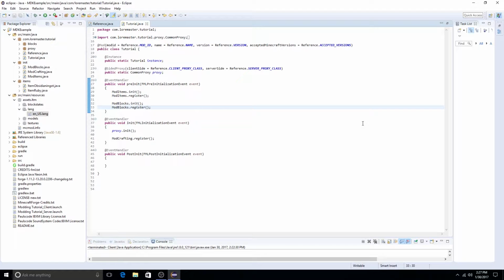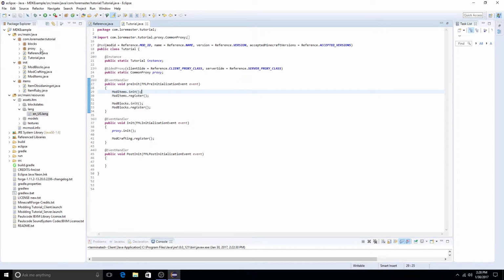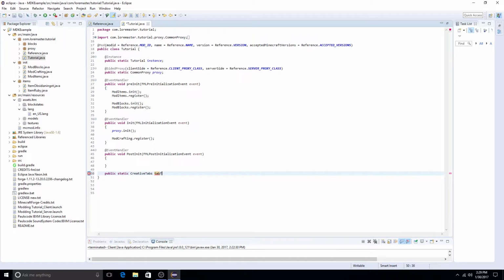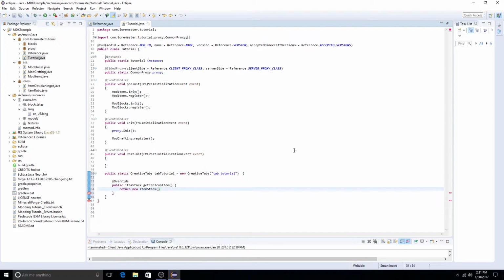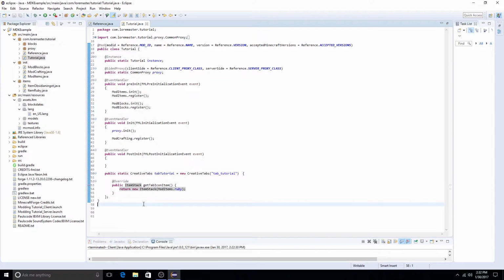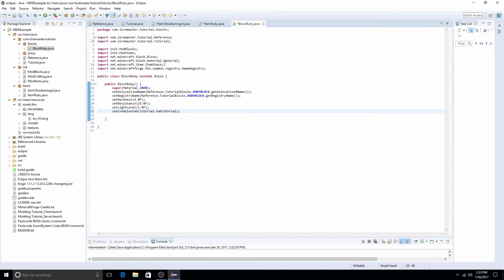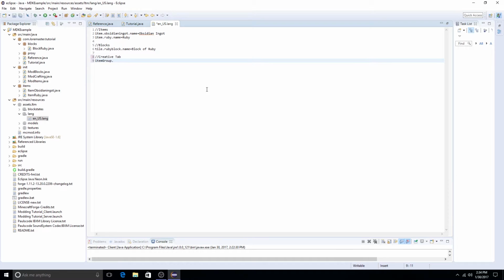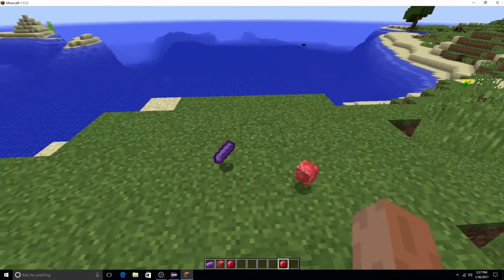Minecraft 1.11.2: Modding Tutorial - Creative Tabs (#7)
This tutorial series is aimed at helping you build a mod from the ground up for Minecraft! Today we create our very own creative tab in the creative menu with all our blocks and items in it.

--- My Channel ---